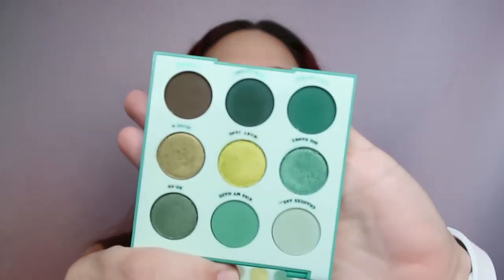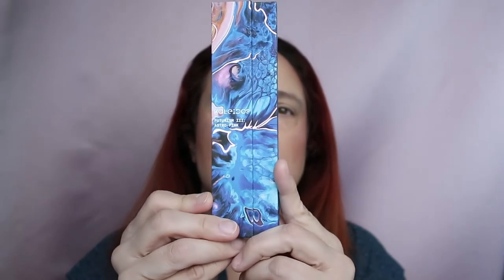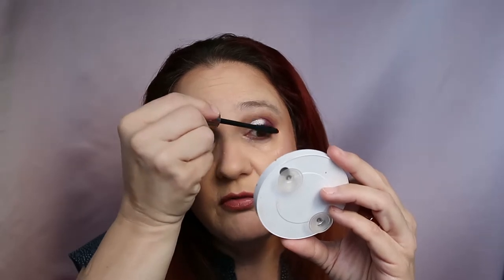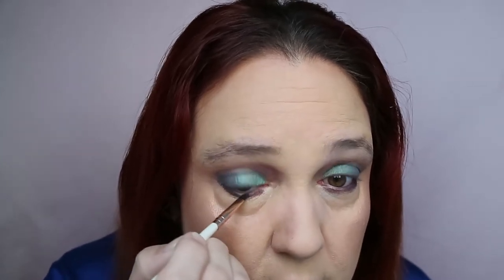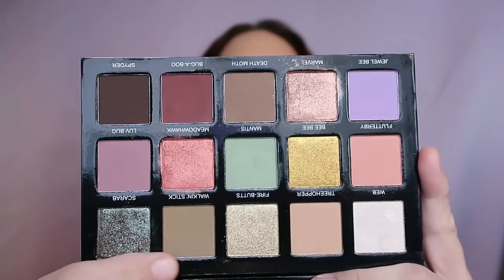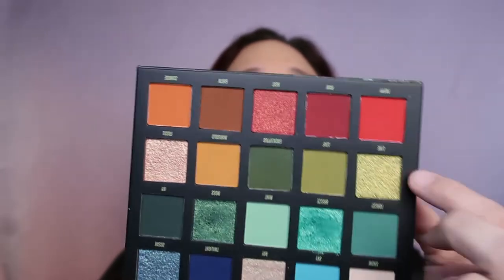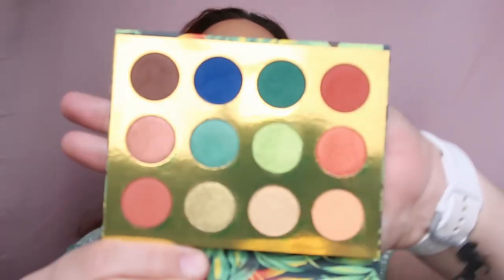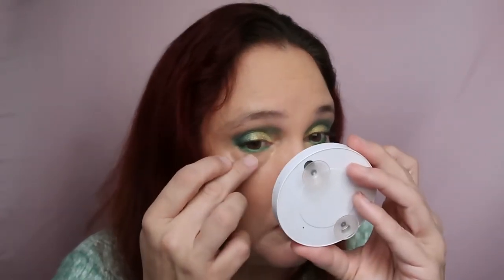WEARABLE COLOURFULL EYELOOKS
Hi Guys,
 Join me for a new project - i created 6 diffrent looks that are wearable and colourfull.